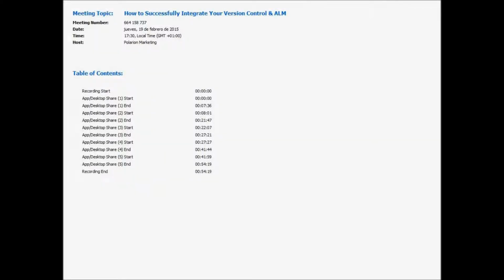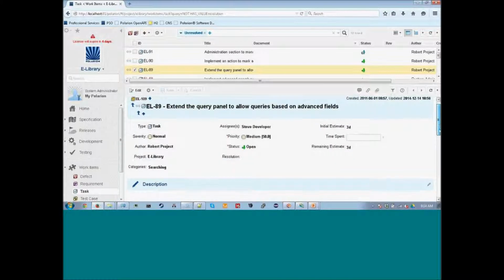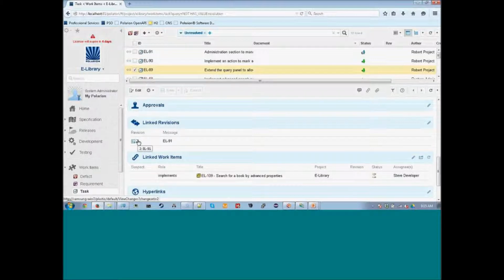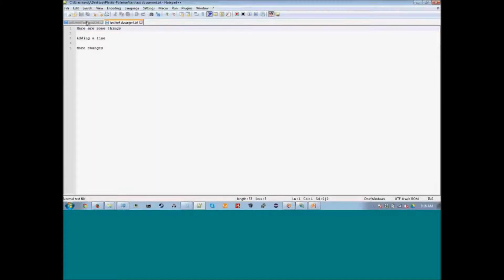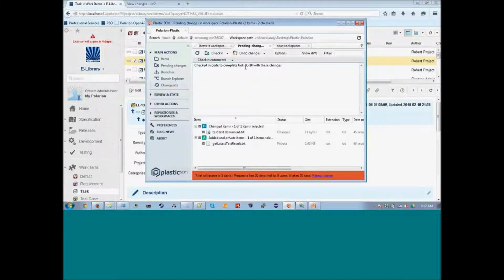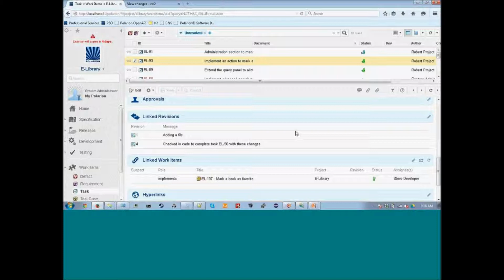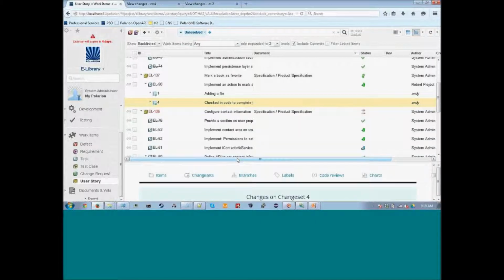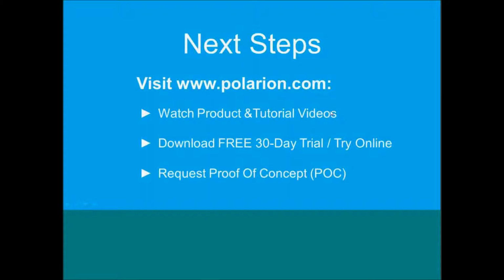Plastic SCM and Polarion integration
This video shows the integration of Plastic SCM with Polarion